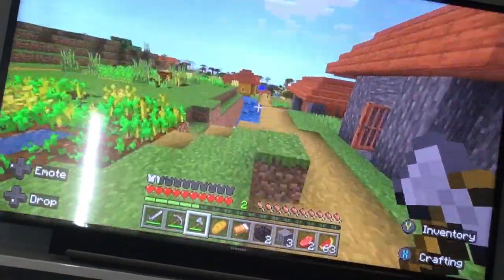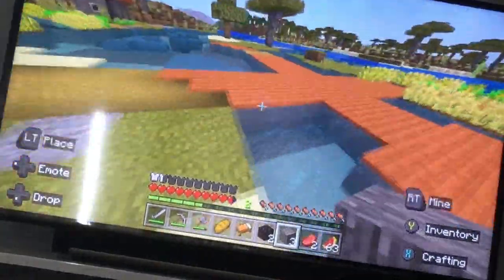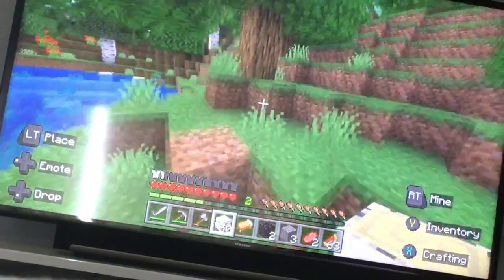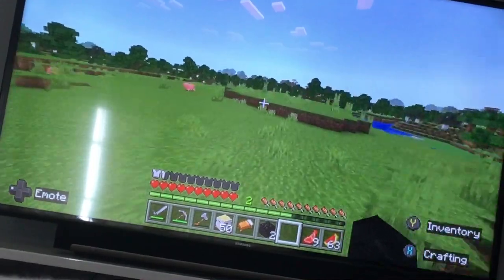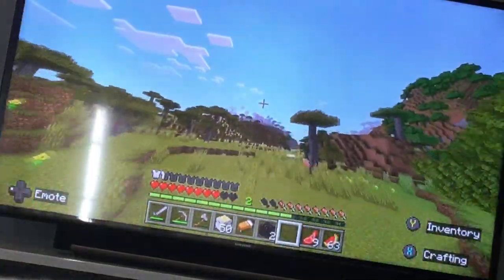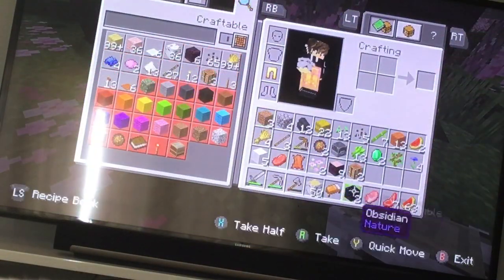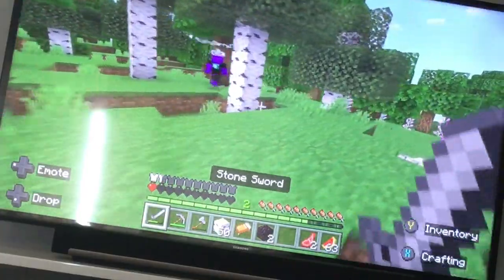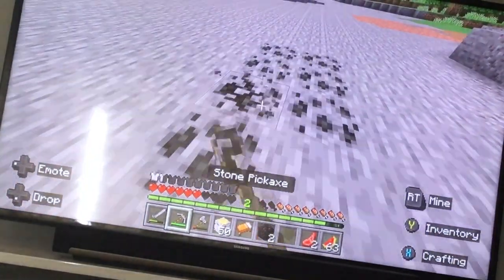Lets play ep 2 with Tyler n toys n more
Like and sub for more videos btw I will only be posting twice a week each day with two videos